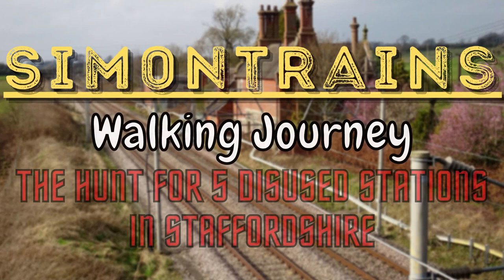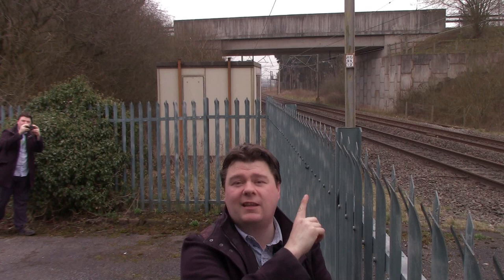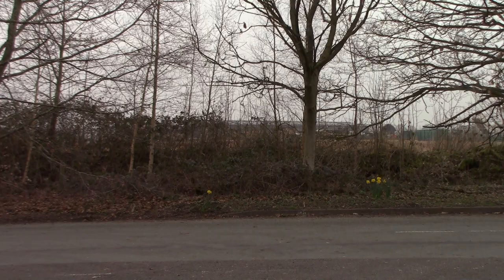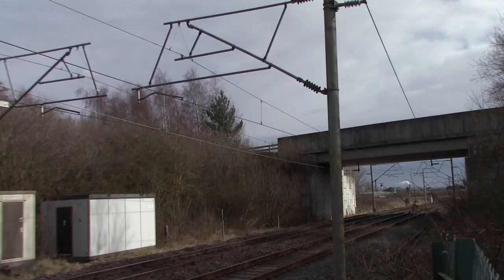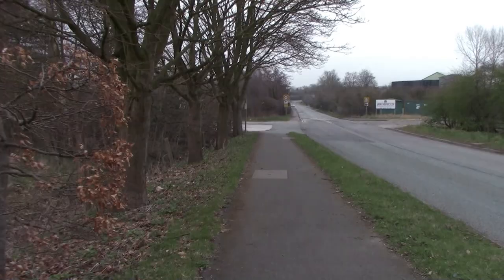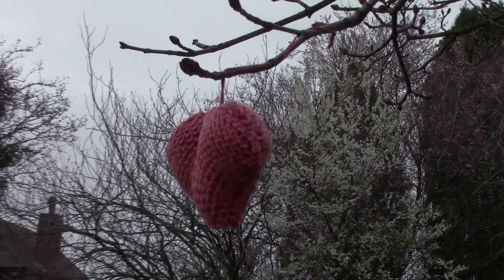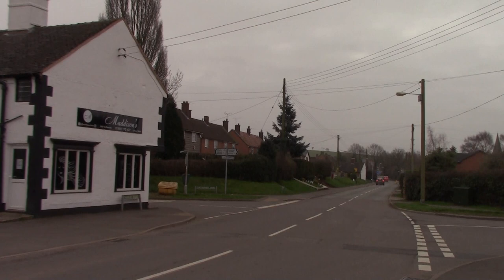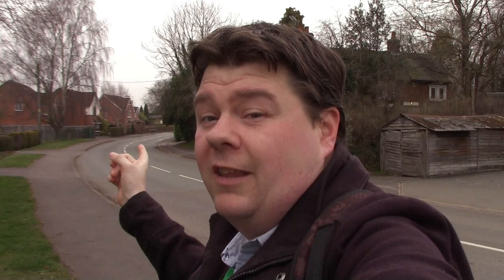The Hunt for 5 Disused Stations in Staffordshire! | Sim0nTrains Walking Journey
7 Miles, 5 Disused Stations and 4 Villages and all by walking! This video is in search for 5 disused railway stations in Staffordshire which three which were built by the Stafford and Uttoxeter Railway and two stations which were built by the North Staffordshire Railway, which are Chartley, Weston, Ingestre, Salt and Sandon

The walk starts at Hixon Disused Station and this walk takes Sim0nTrains along country roads, towpaths of canals, roads that I do not recommend to walk on! and along this route we find some rude words, interesting villages, A Farm with a Heritage Railway and some disappointment and of course Simon Carol (Clones Are Really Only Lackies)

YouTube channel Membership (click join on the screen)

CHANNEL MEMBERS
The London Enthusiast
TicoSprinter
Jordan Transport adventures
Sam's Vlogs trains & more
MaxRE